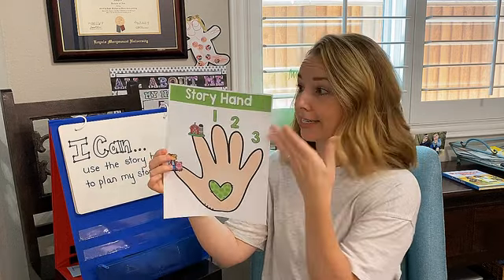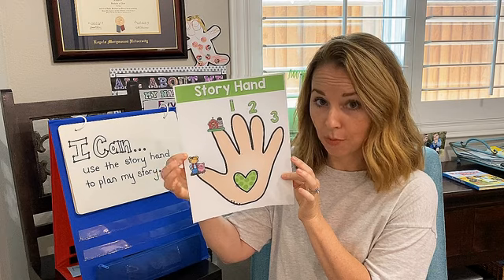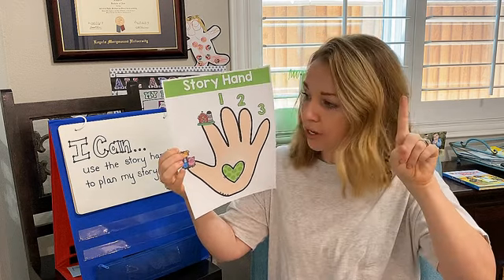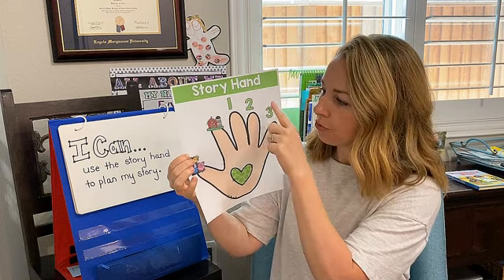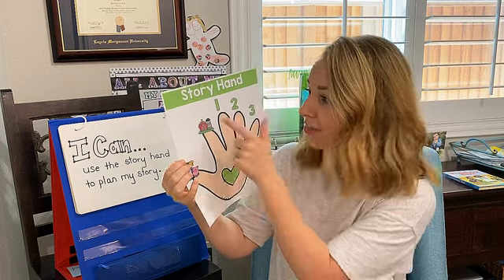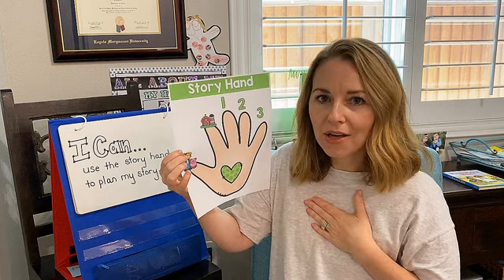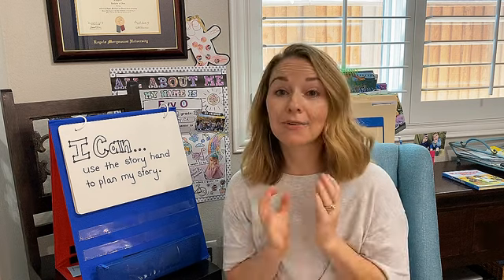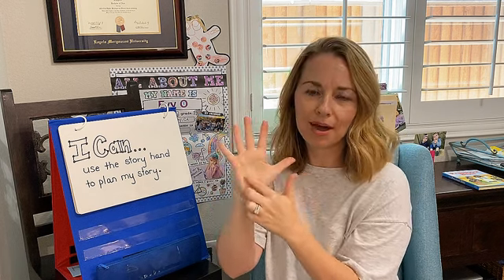Story Hand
Mrs. Olmstead uses a simple tool to help writers plan their writing.